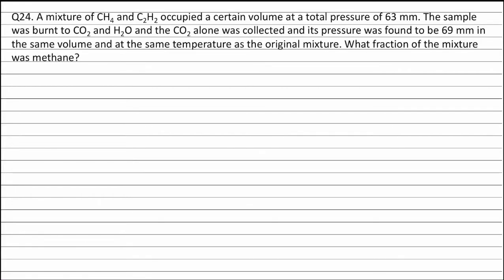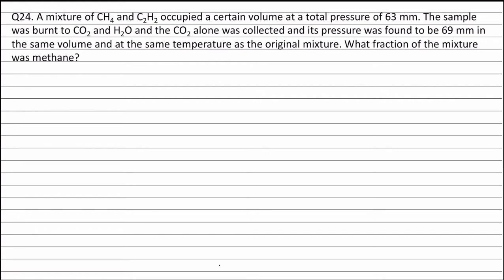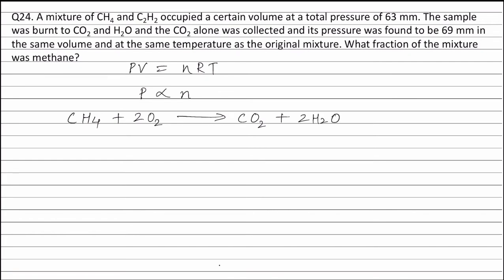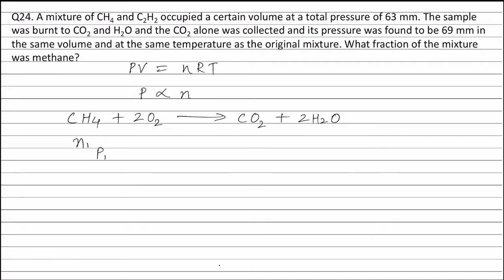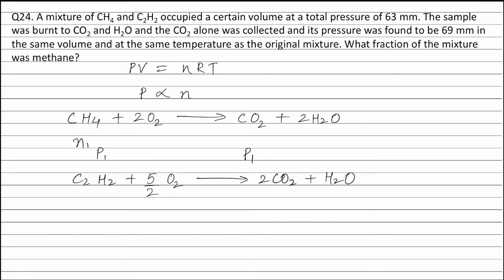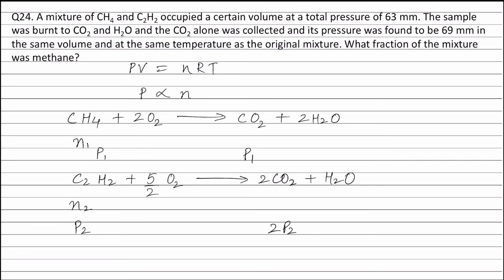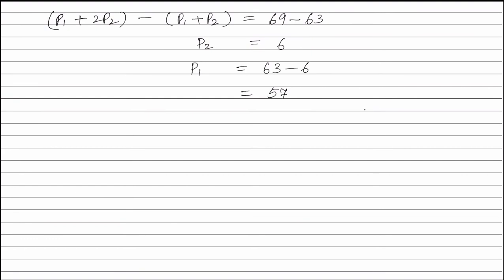Q24. A mixture of CH4 and C2H2 occupied a certain volume at a total pressure of 63 mm. The sample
Q24. A mixture of CH4 and C2H2 occupied a certain volume at a total pressure of 63 mm. The sample was burnt to CO2 and H2O and the CO2 alone was collected and its pressure was found to be 69 mm in the same volume and at the same temperature as the original mixture. What fraction of the mixture was methane?